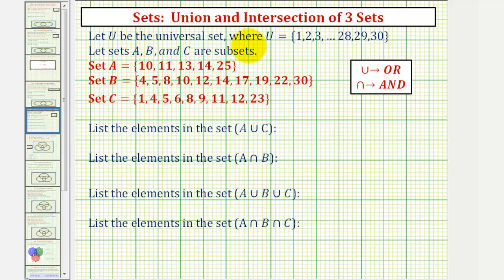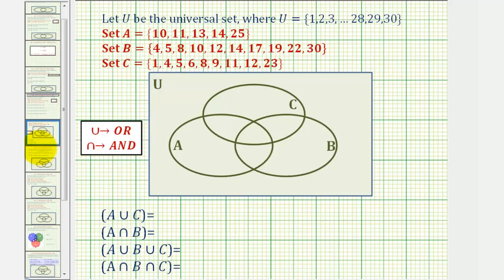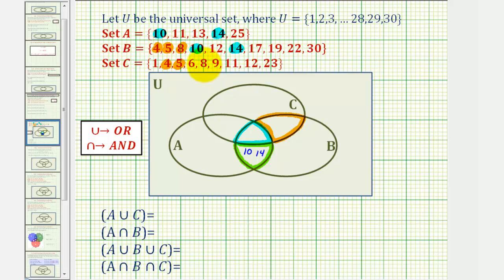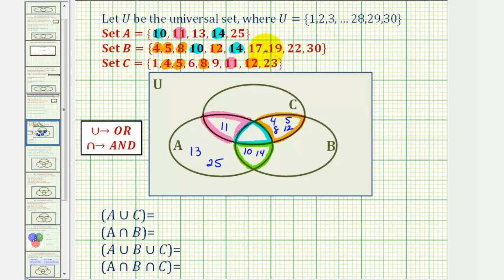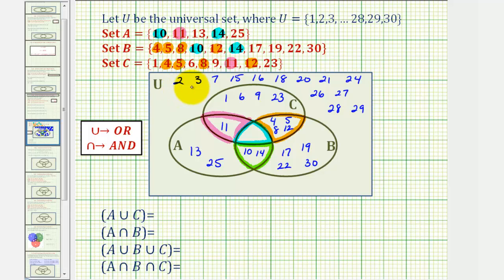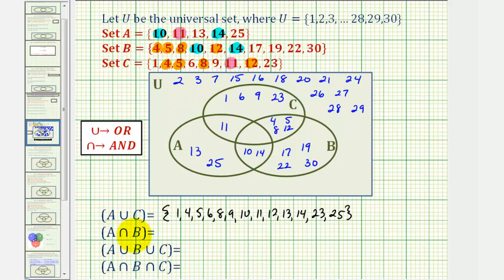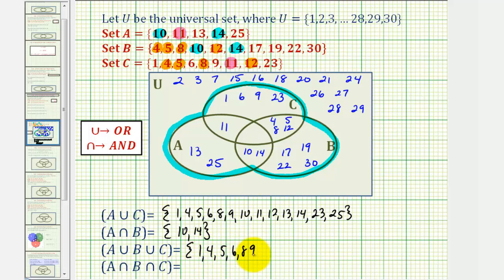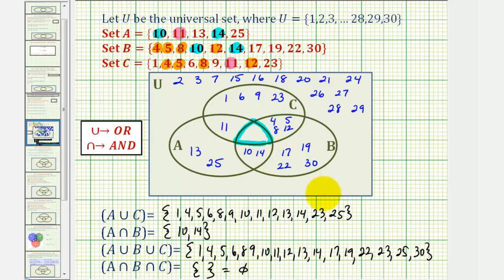Ex: Find Intersections and Unions of Three Sets Using a Venn diagram (long)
This video explains how to determine the elements in the intersections and unions of three sets using a Venn diagram.